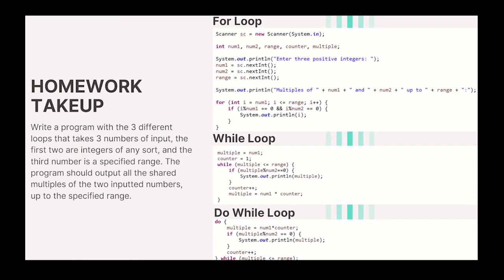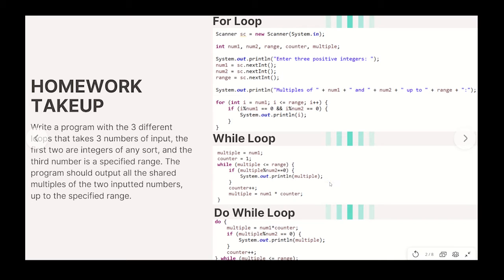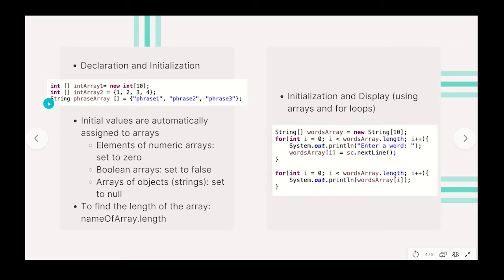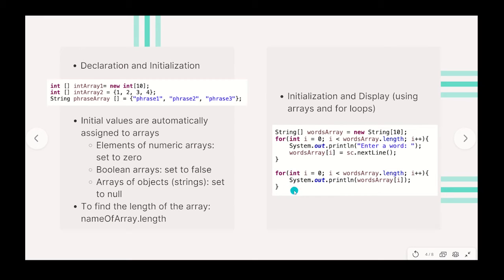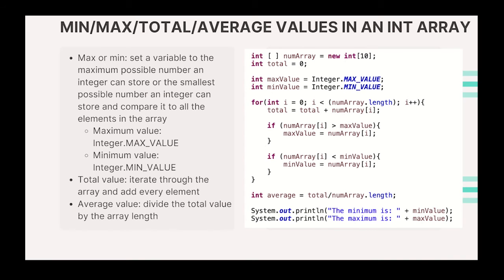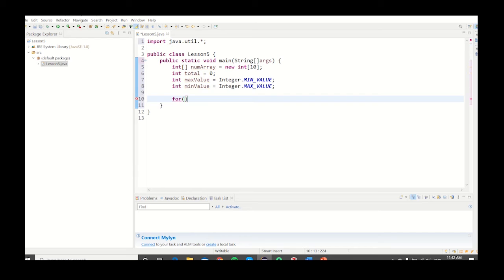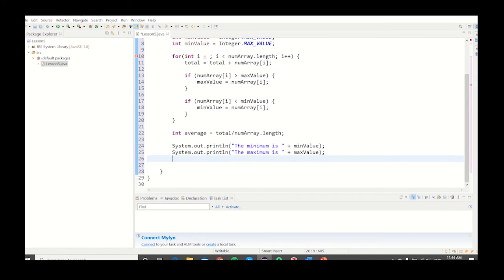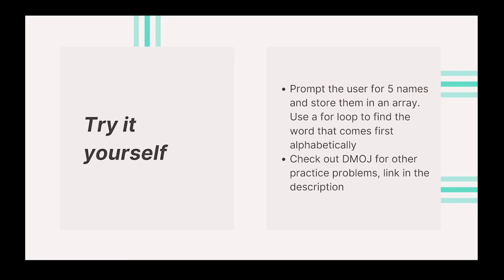Lesson 5: Arrays in Java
Learn about arrays, out of bound errors, basic searching and finding max/min/average in Java!